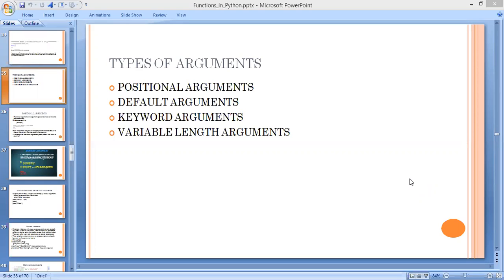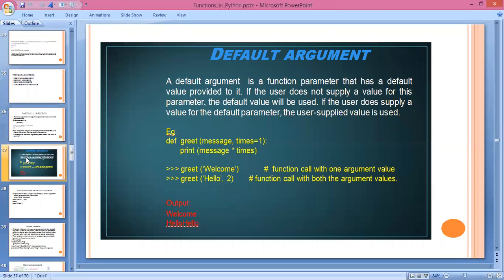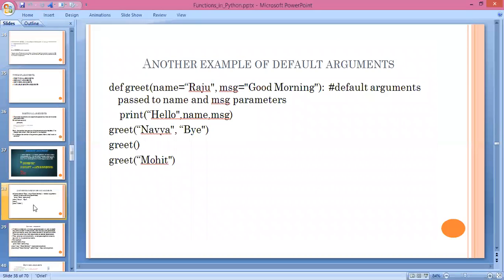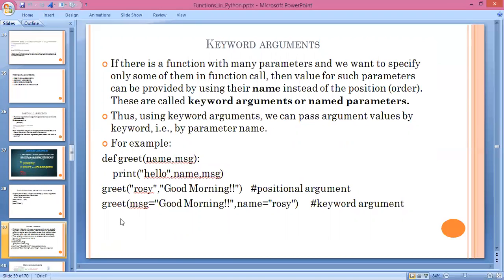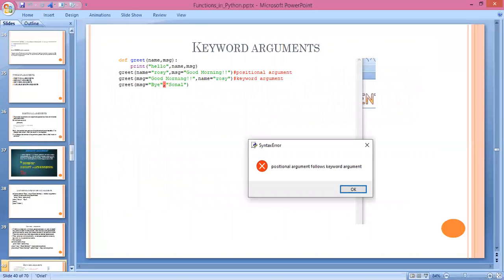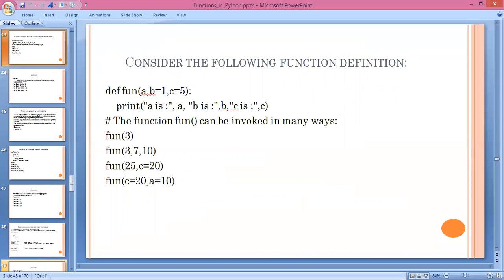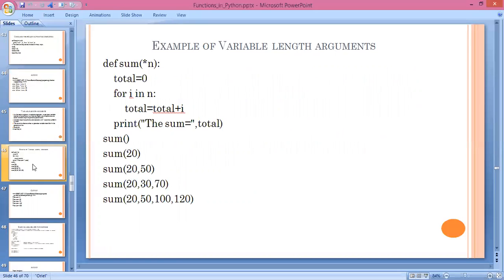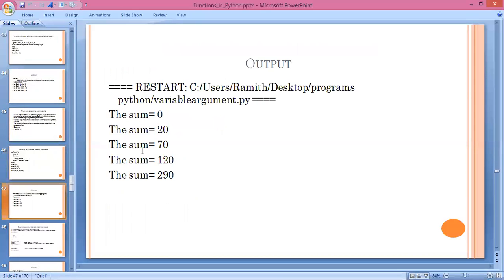Computer Science -XII Ch -Python Function 3